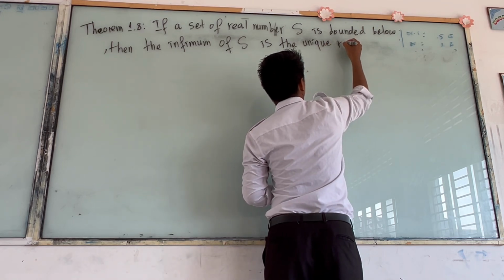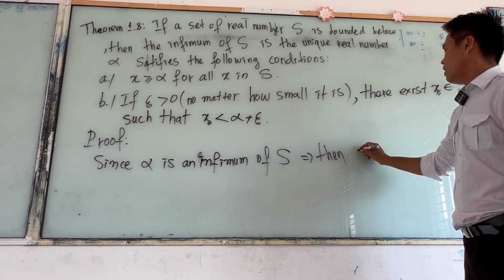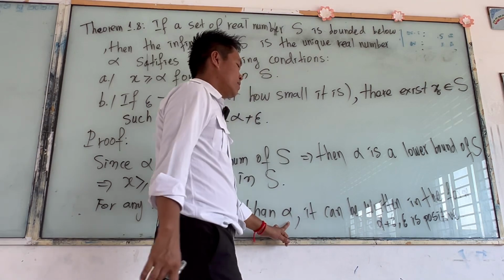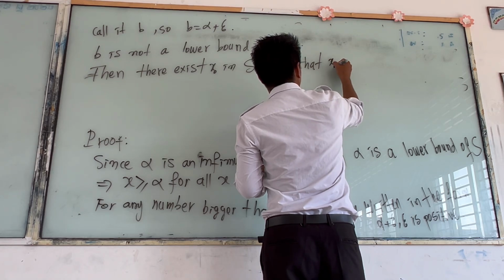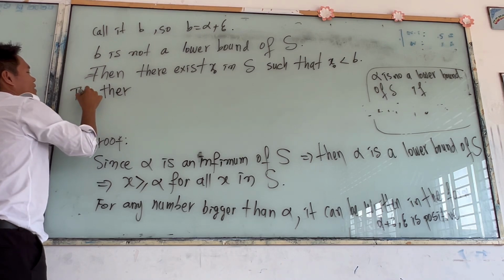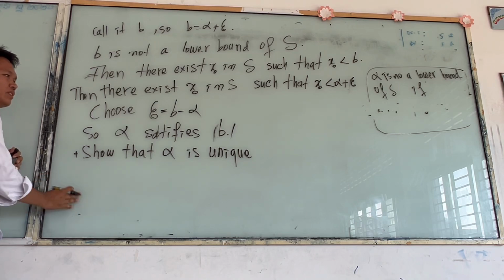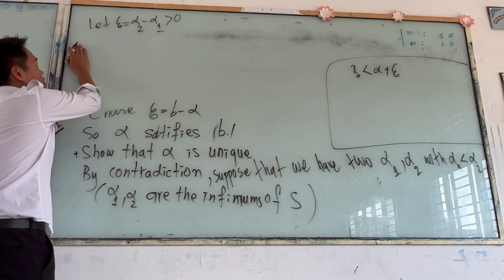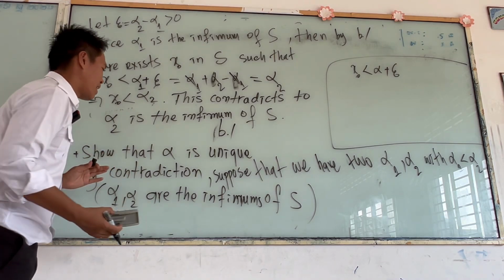Introduction to real analysis (#16 Theorem 1.8 : Properties of infimum of a set)